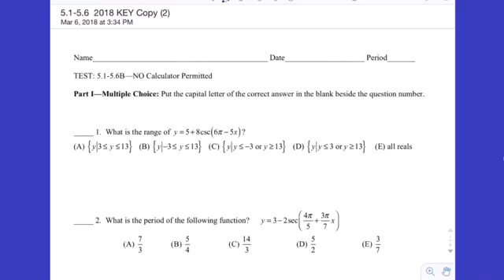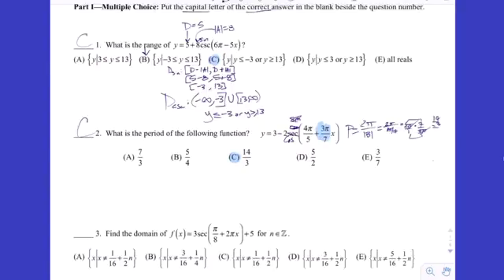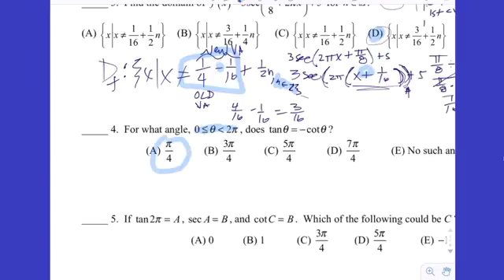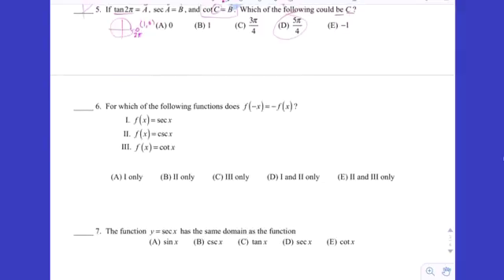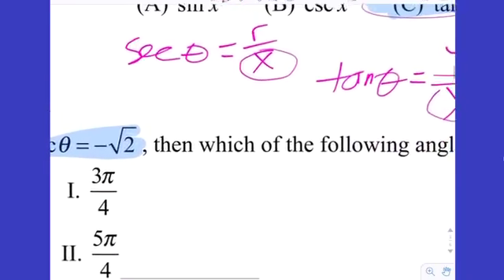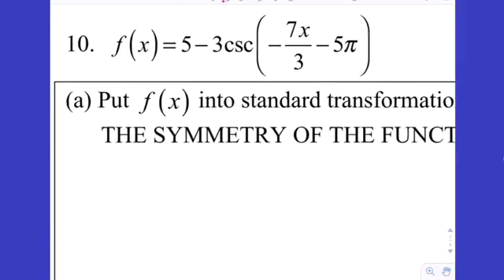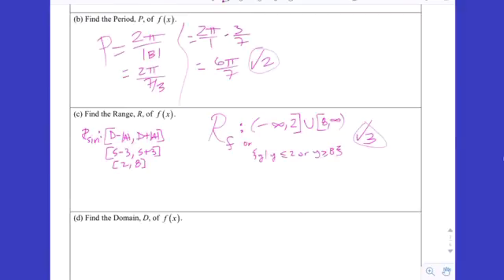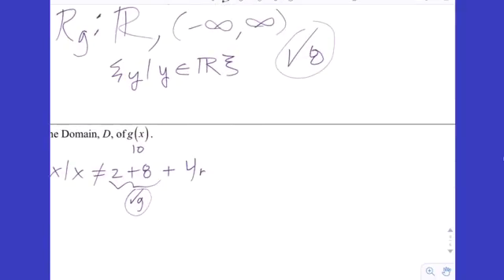TEST 5.1-5.6 TEST 2018 Discussion